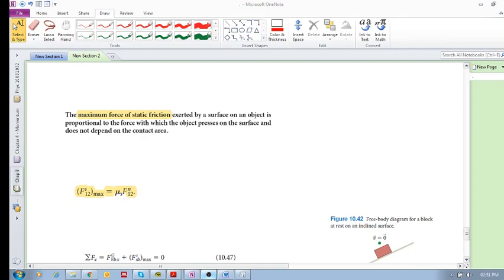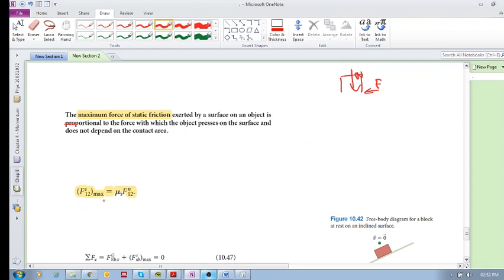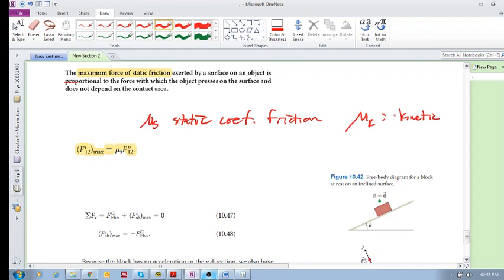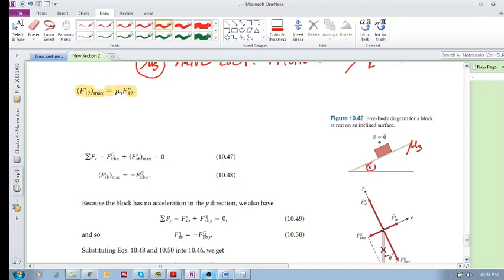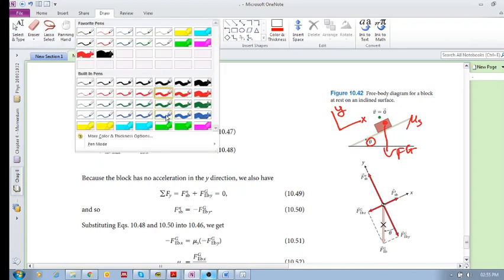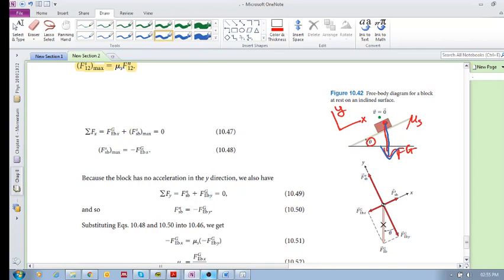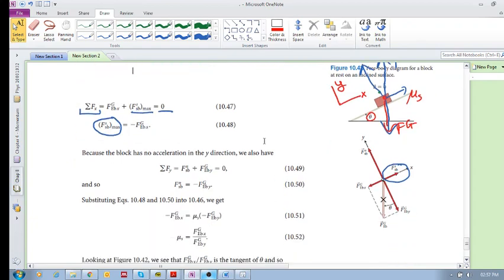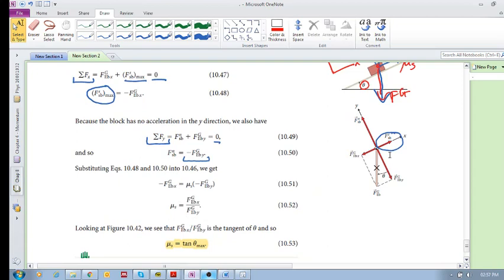Chap 10.10 - Coefficent of friction (b) static friction mu_s